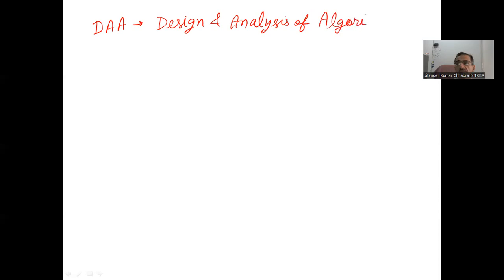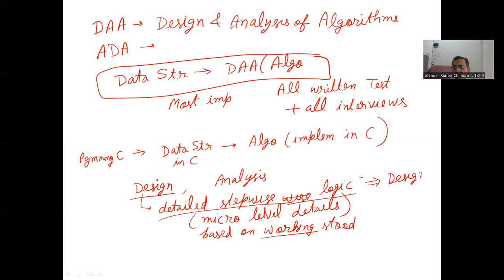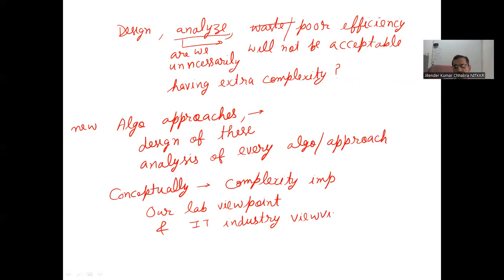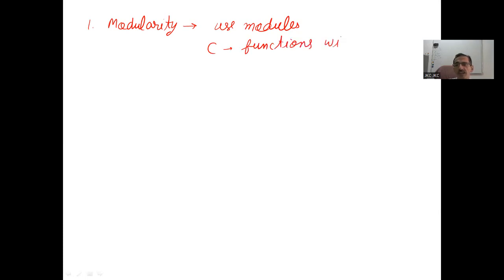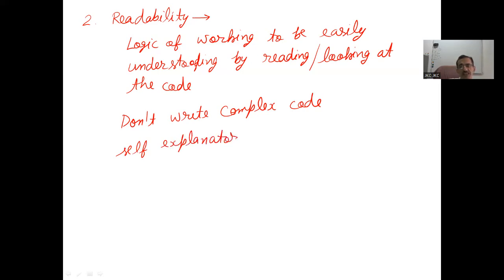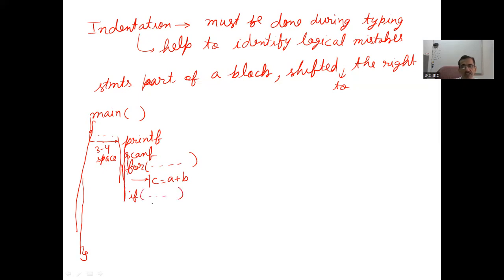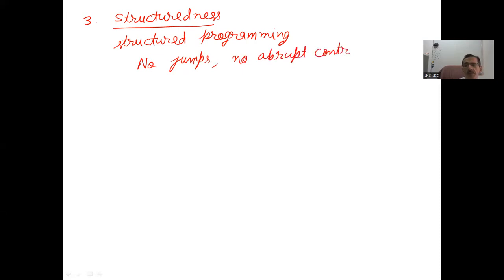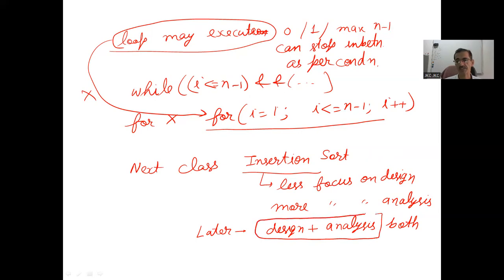Algo L01:Introduction to Design & Analysis of Algorithms, Programming Practices for Quality programs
B Tech CSE/IT & MCA courses study a course of Design and Analysis of Algorithms, commonly known as DAA or ADA. This video is first lecture out of 38 lectures, and introduces concept of Design and analysis of Algorithms. This video also highlights the and good programming principles like correctness, modularity, readability, structured programming, efficiency etc, which are must to be followed for writing good quality programs as per IT-Industry standards. This series will cover almost all topics of the syllabus followed across various Institutes/Universities and main focus will be on systematic design, development and analysis of all algorithms and commonly used strategies.